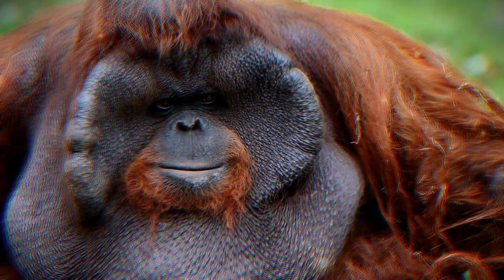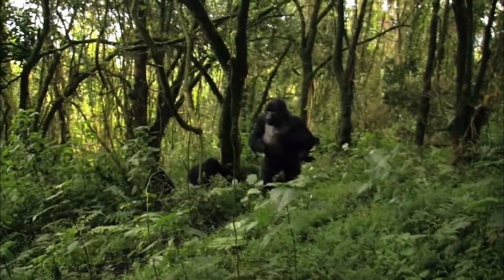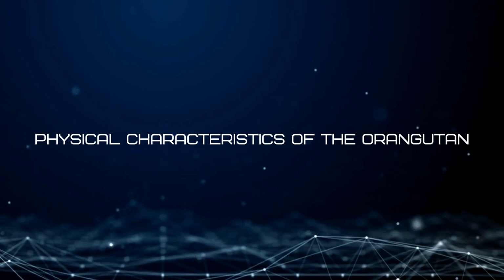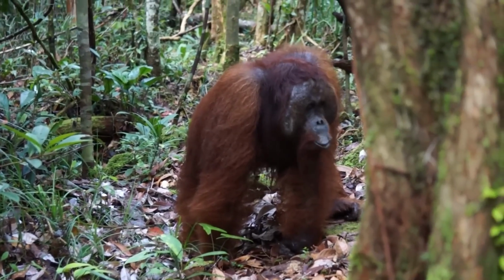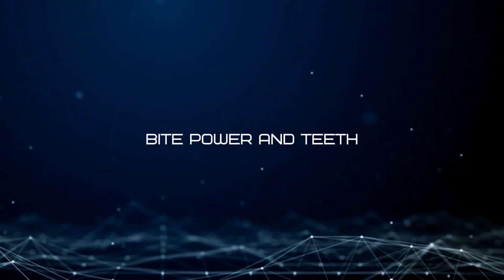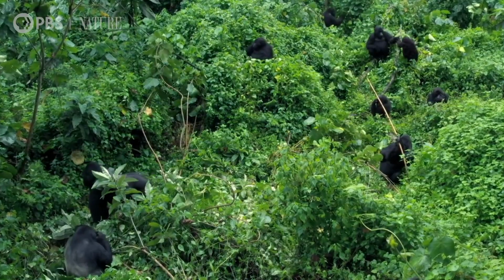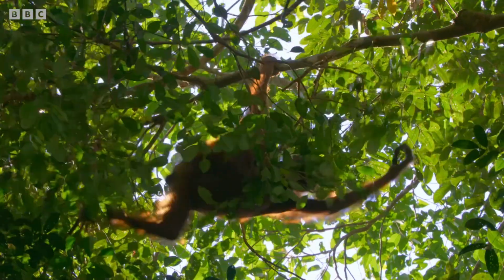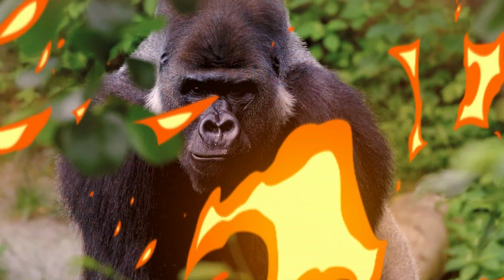Gorilla vs Orangutan - Who Would Win In A Battle?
Ever wondered who would come out on top in a face-off between two of the jungle’s most powerful primates? In this video, we dive deep into the ultimate showdown between the mighty Gorilla and the incredible Orangutan.

Join us as we explore the fascinating world of these majestic creatures, comparing their physical attributes, behavior, and survival strategies. From the towering strength of the Gorilla to the arboreal expertise of the Orangutan, we dissect their unique traits to understand who might have the upper hand in a hypothetical battle.

We’ll break down:

Strength and Size: Examine the raw power and physical prowess of both primates.

Habitat and Behavior: Discover how their natural environments and daily habits shape their combat abilities.

Adaptations and Skills: Learn about the specialized skills and adaptations each primate possesses that could influence the outcome.

Our exploration is backed by intriguing facts, stunning visuals, and expert insights, providing a comprehensive look at these remarkable animals.

Whether you're a wildlife enthusiast, a primate aficionado, or just curious about the dynamics of nature, this video offers a captivating perspective on two of the most iconic creatures of the animal kingdom.